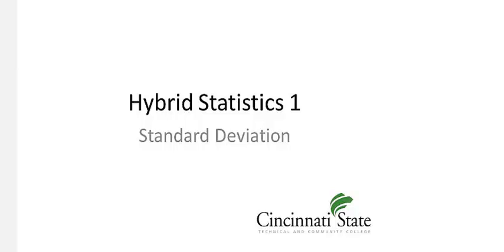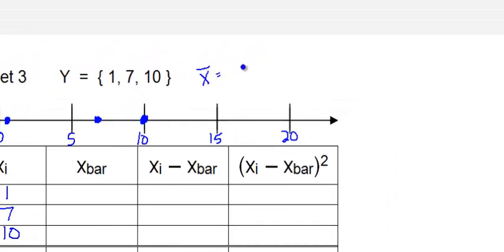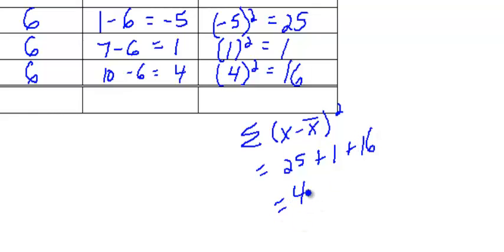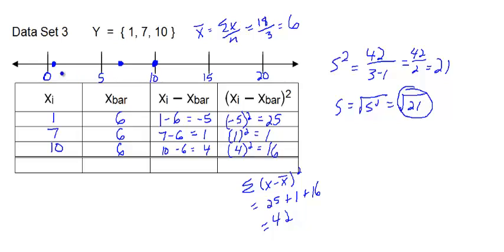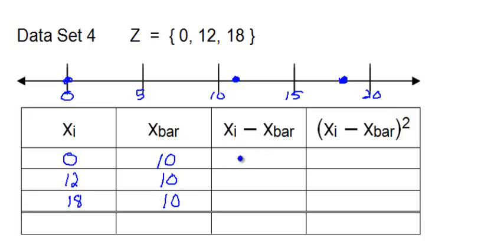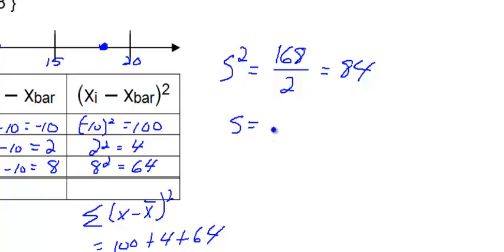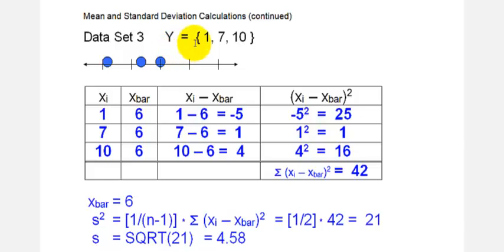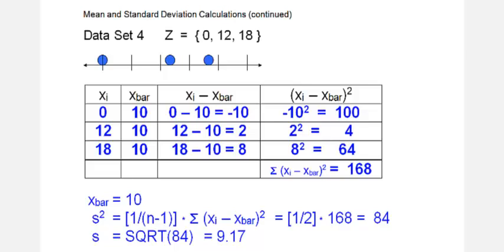Standard Deviation Part 2